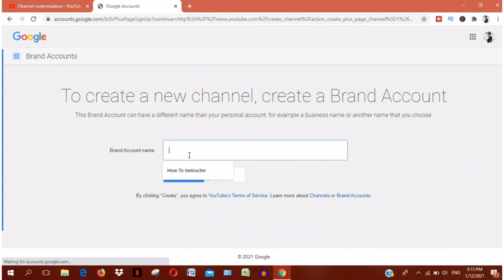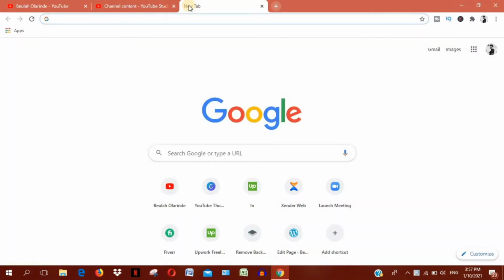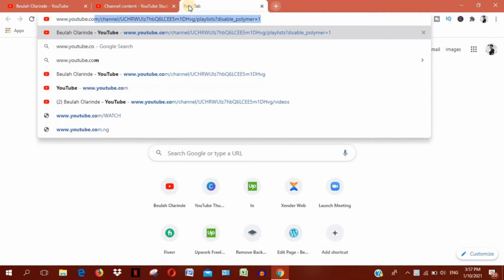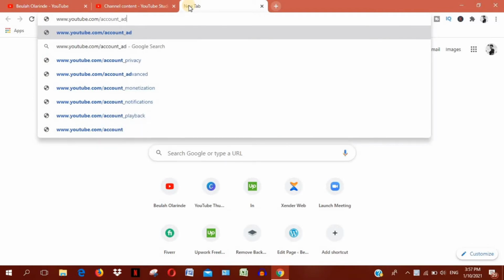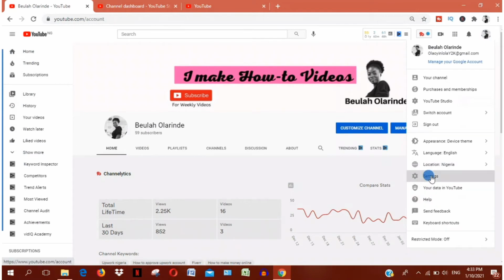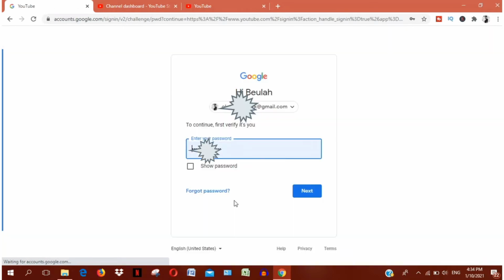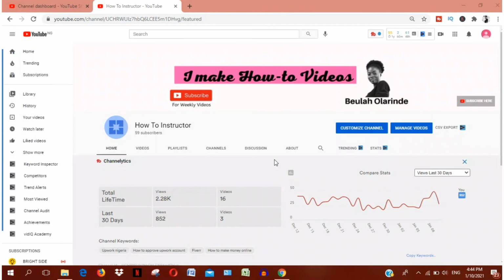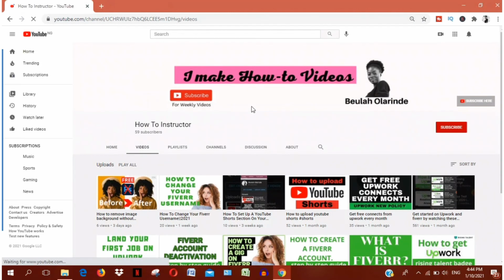How to change your youtube channel name without changing Google name [Full tutorial]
In this video, you are going to learn how to change your youtube channel name. This tutorial includes where to change YouTube channel name. After this video, you would have learnt how to rename your youtube channel WITHOUT CHANGING YOUR GMAIL NAME OR GOOGLE ACCOUNT NAME.

Sign up and get your account approved on upwork as a Nigerian (a step by step guide)